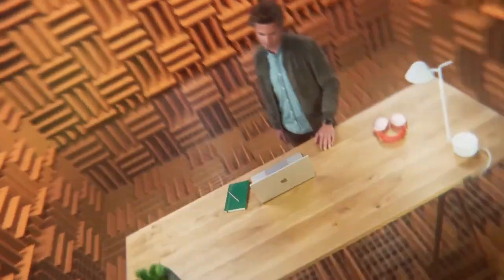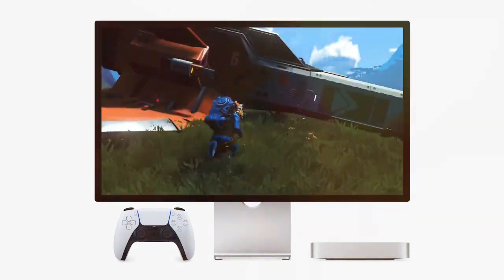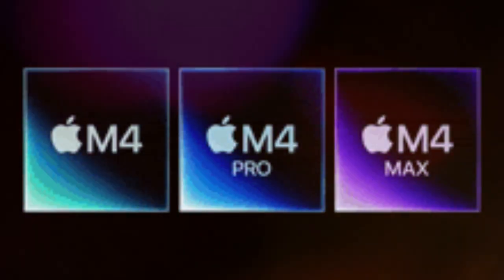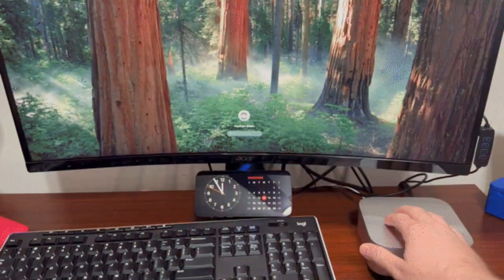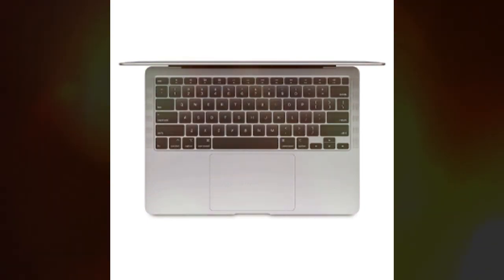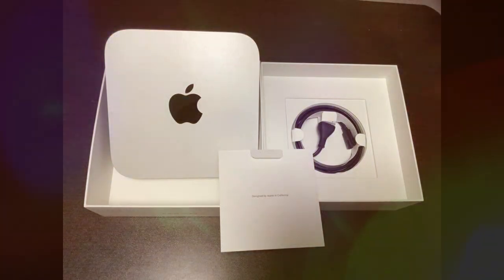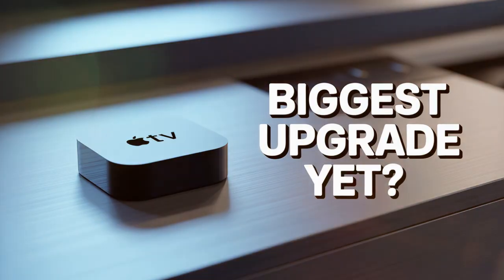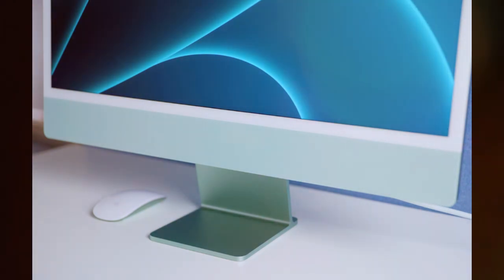APPLE Revolutionizes Computing with M5 Mac Mini 2025!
Get ready to experience the future of computing with the revolutionary M5 Mac Mini 2025! Apple's latest innovation is set to change the game with its unprecedented power, speed, and efficiency. With its cutting-edge M5 chip, this Mac Mini is poised to deliver unparalleled performance, making it the ultimate solution for creatives, gamers, and professionals alike. From 8K video editing to 3D modeling, this mini powerhouse can handle it all with ease. Join us as we dive into the features, specs, and what makes this Mac Mini a game-changer. Is this the beginning of a new era in personal computing?